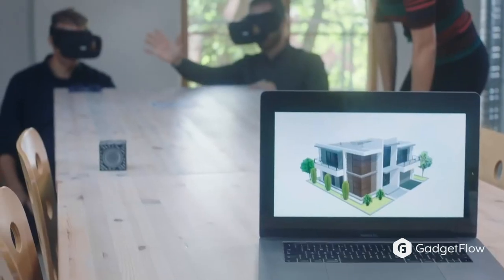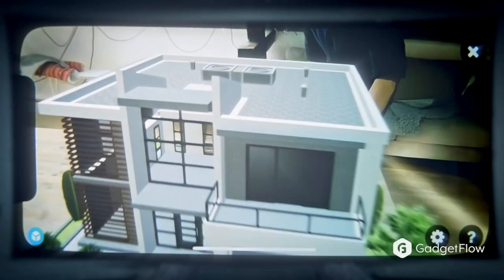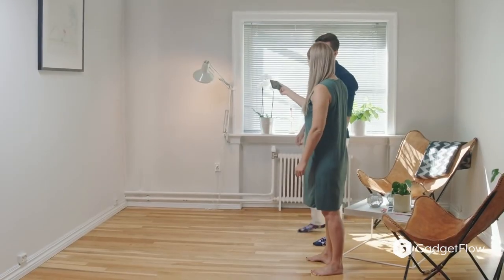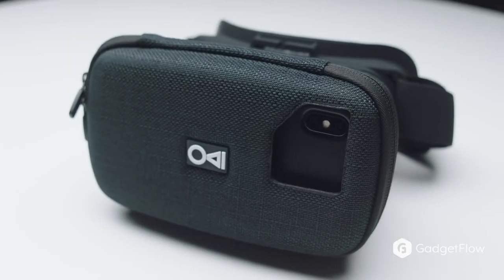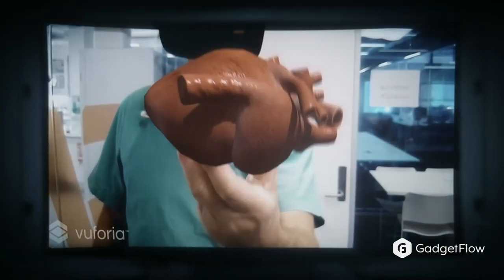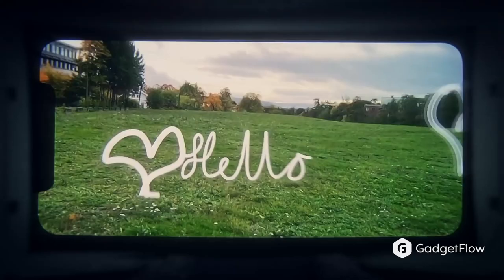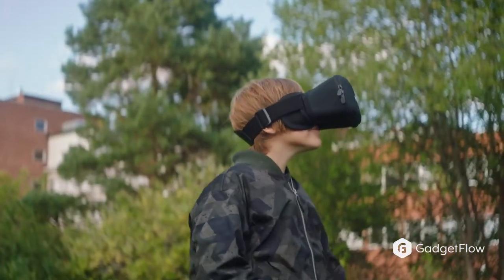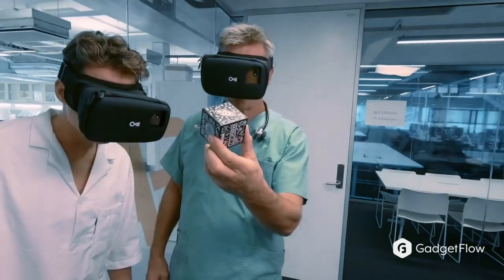MagiMask High Definition AR Headset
Experience the digital world in a new way with the MagiMask High Definition AR Headset. This wearable provides an immersive Augmented Reality experience. Complete with a universal smartphone mount, the MagiMask works with any full-screen AR app.